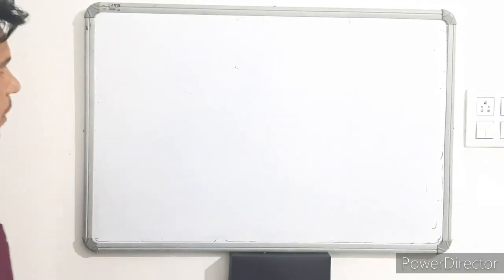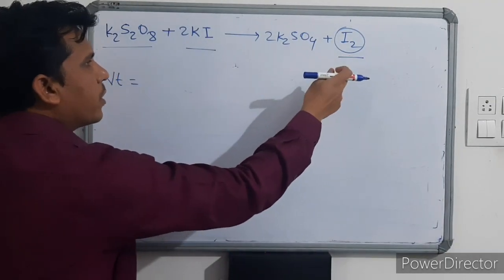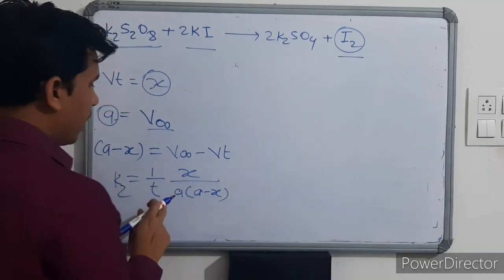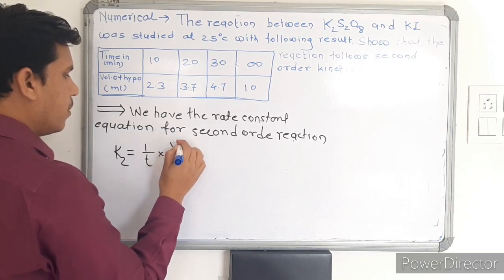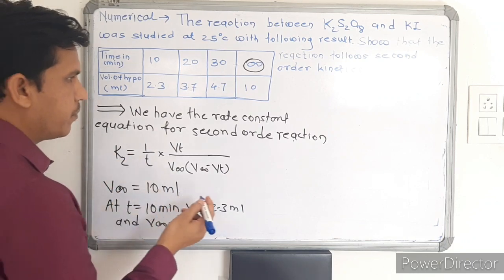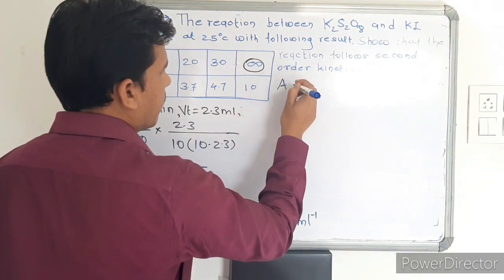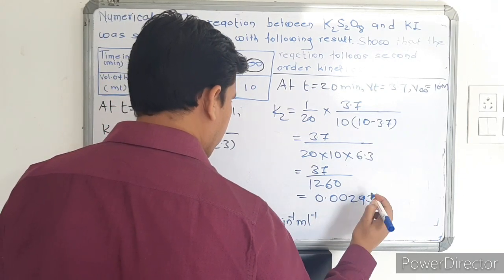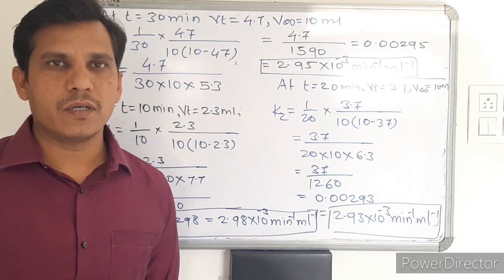Examples of second order reaction part 6